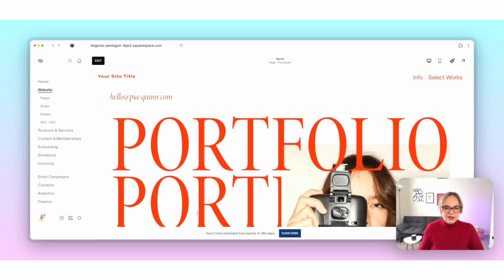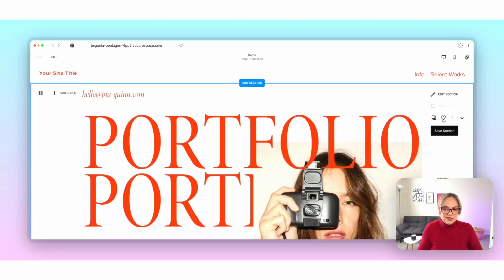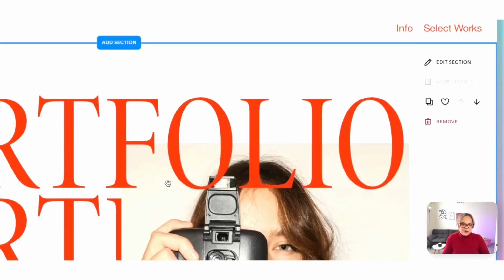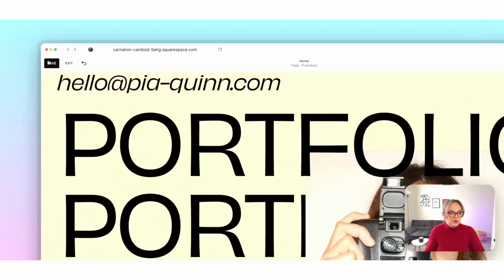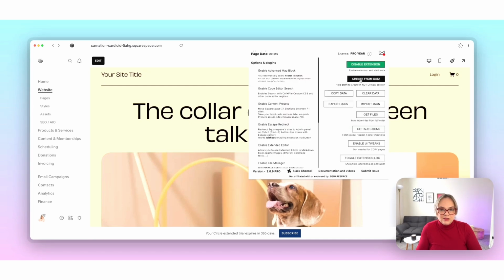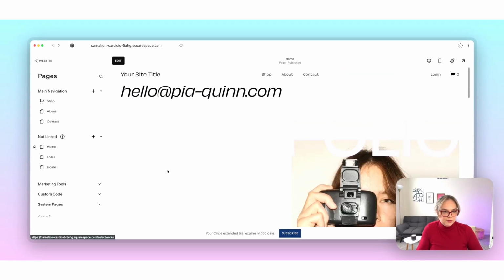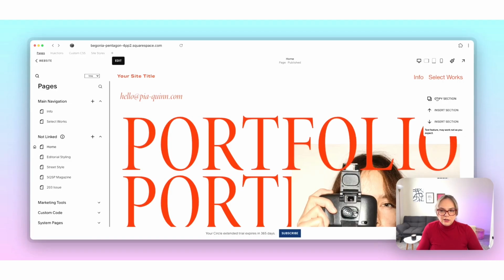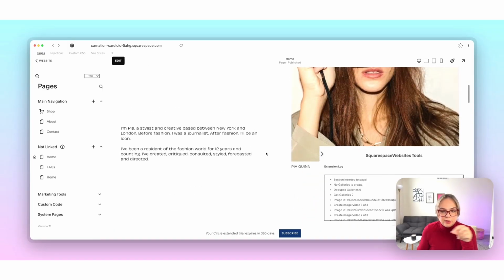How To Copy Layouts and Pages Between Squarespace Sites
In this tutorial, I’m showing you how to copy layouts, sections, and full pages from one Squarespace website to another — so you can stop rebuilding the same things over and over again.

This is exactly how we work inside my studio for both client projects and internal templates.

You’ll learn:

How to save and reuse sections using Squarespace’s built-in tools

How to move layouts between sites if you’re a Squarespace Circle member

How to copy entire pages, sections, blogs, and products using a browser extension Squarespace Tools Extention Pro

How to build a master Squarespace template with all your favorite layouts

How to speed up your workflow using free Squarespace trial sites

This is especially useful if you:

Build websites for clients

Want a reusable starter template

Are tired of rebuilding the same layouts

Use Squarespace professionally or semi-professionally

By the end of this video, you’ll have a clean, repeatable system for reusing layouts across all your Squarespace projects.

💻 LEARN & WORK WITH ME

🔹 Squarespace Mastery (course) – Learn how to design in Figma and build strategic, beautiful Squarespace sites step by step.

🔹 Squarespace Templates – Pick a template, customize, launch faster.

🔹 Custom Web Design & VIP Days – Want me to build or refresh your site for you?

📸 Instagram (come say hi + tell me what you’re building):
👉   / applet.studio